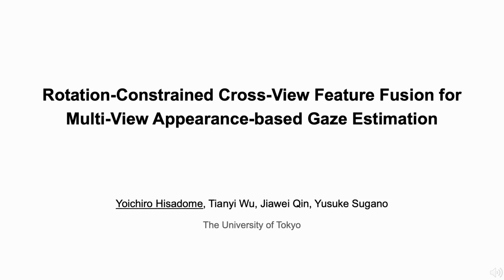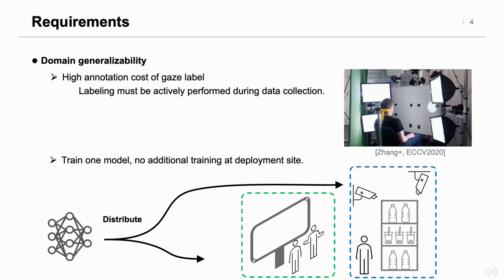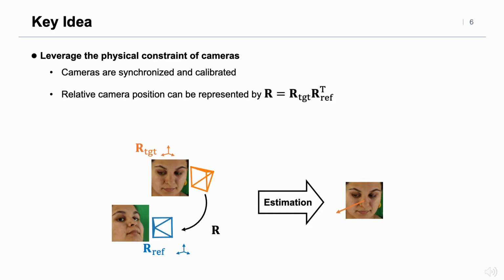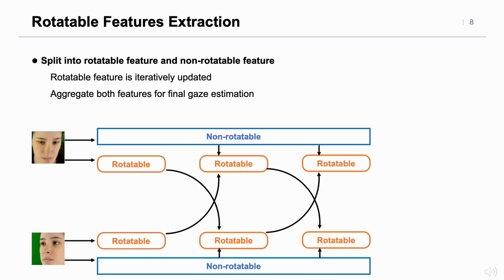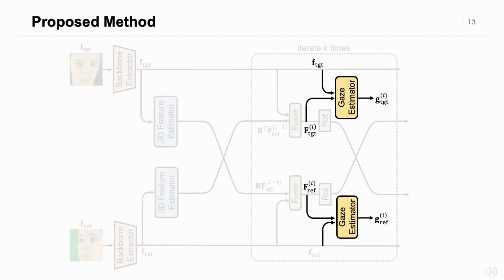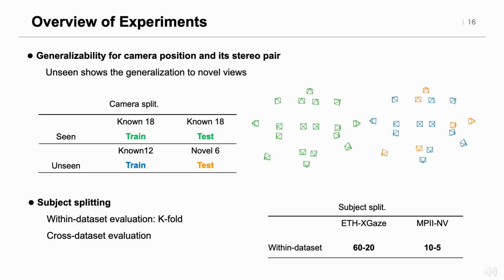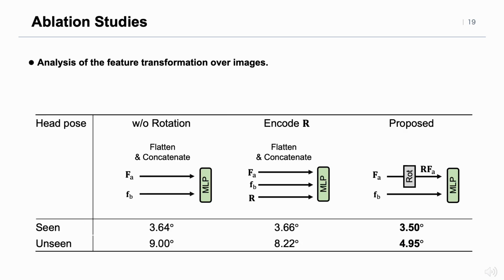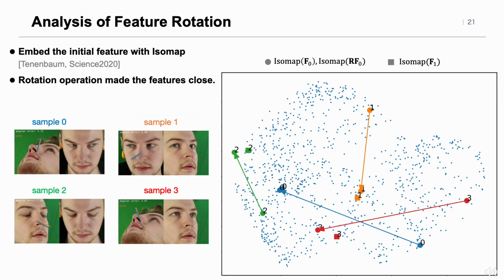Rotation-Constrained Cross-View Feature Fusion for Multi-View Appearance-Based Gaze Estimation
Authors: Yoichiro Hisadome; Tianyi Wu; Jiawei Qin; Yusuke Sugano
 Description: Appearance-based gaze estimation has been actively studied in recent years. However, its generalization performance for unseen head poses is still a significant limitation for existing methods. This work proposes a generalizable multi-view gaze estimation task and a cross-view feature fusion method to address this issue. In addition to paired images, our method takes the relative rotation matrix between two cameras as additional input. The proposed network learns to extract rotatable feature representation by using relative rotation as a constraint and adaptively fuses the rotatable features via stacked fusion modules. This simple yet efficient approach significantly improves generalization performance under unseen head poses without significantly increasing computational cost. The model can be trained with random combinations of cameras without fixing the positioning and can generalize to unseen camera pairs during inference. Through experiments using multiple datasets, we demonstrate the advantage of the proposed method over baseline methods, including state-of-the-art domain generalization approaches.